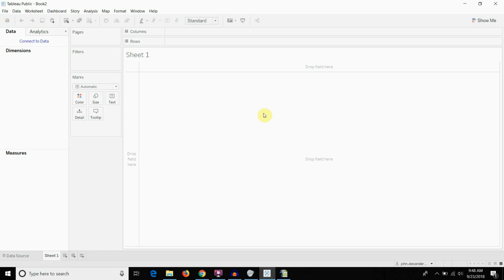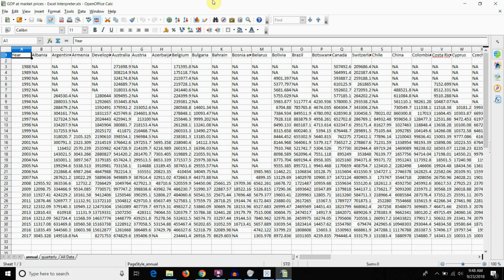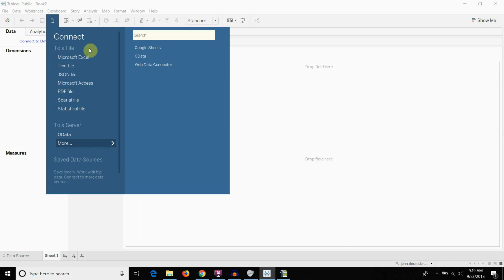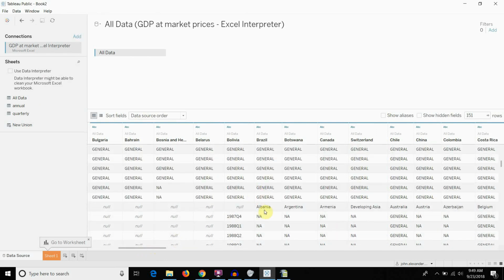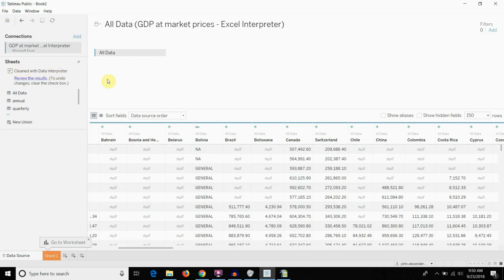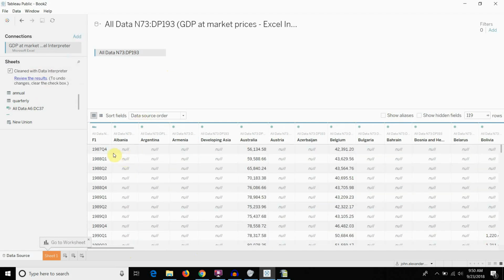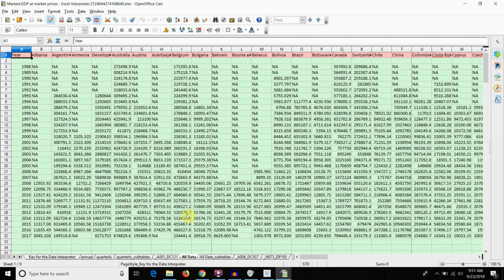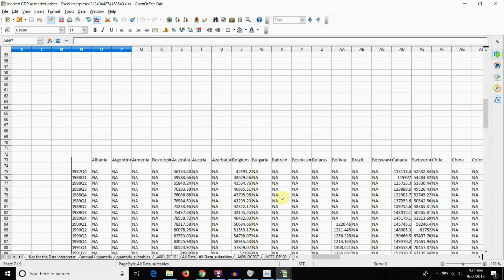Using the Data Interpreter to Clean Data - Tableau in Two Minutes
The Tableau data interpreter allows you to clean up your data sources before importing them and using them as the source data for your Tableau workbook. If means you can use an Excel workbook as a Tableau data source, even if you're not able to get everything aligned in a "clean" table format.

The data interpreter will detect tables in a sheet or workbook, even if those tables are offset, misalgined, or there are multiple tables on the same Excel sheet.

We cover:
- Connecting to an Excel workbook.
- What the data looks like before we run the data interpreter.
- How Tableau cleans up the data.
- How to use a "cleaned up" table from the data interpreter as a data source.
- How to view the output of the data interpreter as an Excel workbook so you can see what it identified as tables, what it identified as headers and what it identified as data values.